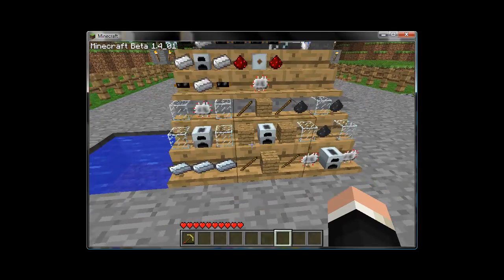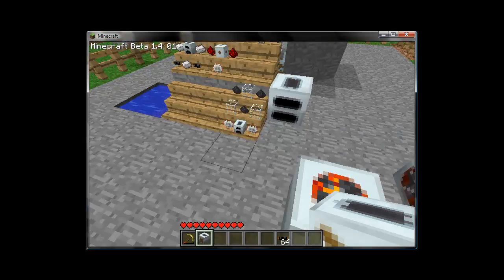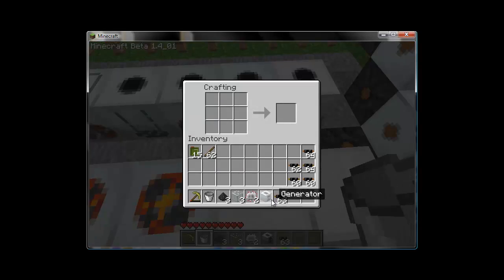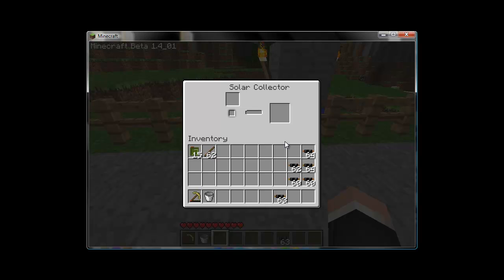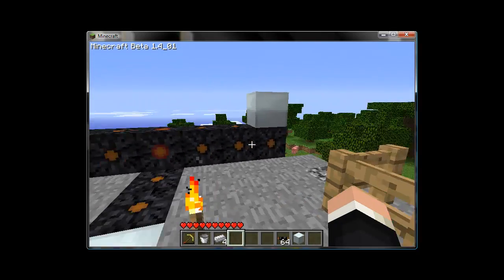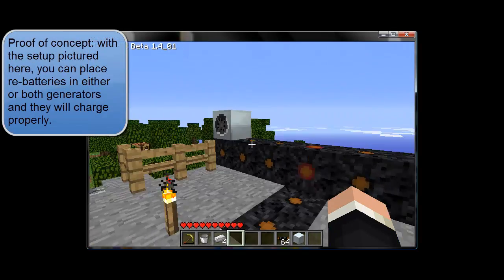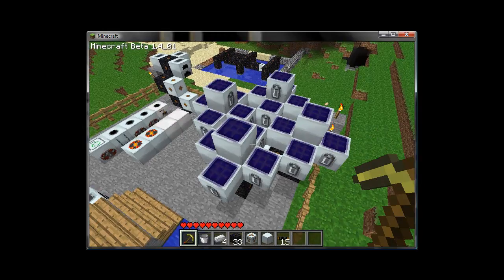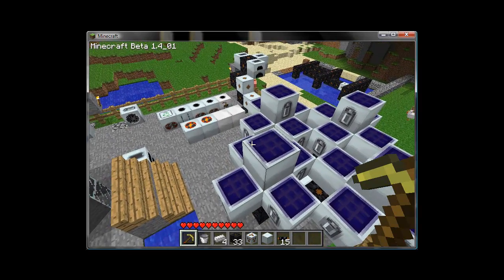IndustrialCraft Tutorial: Part 4a "Today's special ingredient is: RAINBOWS!"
***I've been reached by several viewers stating their displeasure for me using indev item giving for these tutorials, and I'd like to answer all of those qualms at one time...***

IndustrialCraft requires a large amount of time and resources to use. Add to that the effort of recording, editing and uploading these videos and you're looking at two hours or more for a 15min or less video in some cases if I were to do things by the book. So, I choose to not waste my time on a map that is only for tutorial purposes mining for said mats and edit them into my inventory as needed. If this somehow damages your Epeen in some way, I could hardly care a less and emails/replies to my videos along those lines will be erased/dropped without a second thought. My goal for these videos is not to show off how much time I can spend gathering ore but, how to make this excellent mod work for you, not against you.

That said, thank you to those that took the time to read this and post/like these videos and replied via email and such with constructive comments.

HavPik Industries is always at the forefront of new technologies. And in accordance with that statement, we are working to bring you new ways to power your favorite 8bit machines!

This video covers:
-How to construct the Watermill, Windmill, Solar Collector and Geothermal generators.
-Effective means of wiring said generators